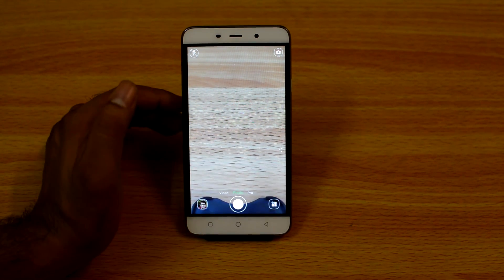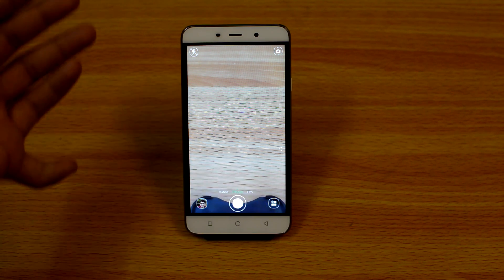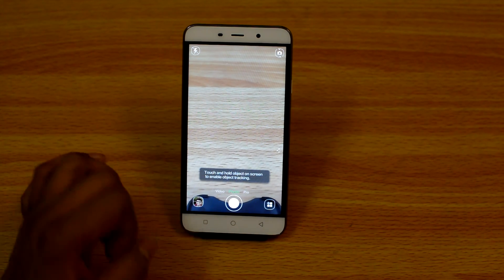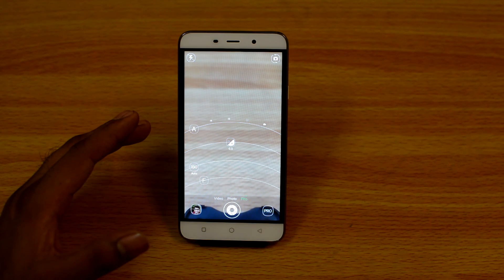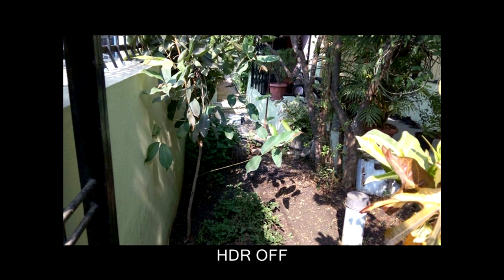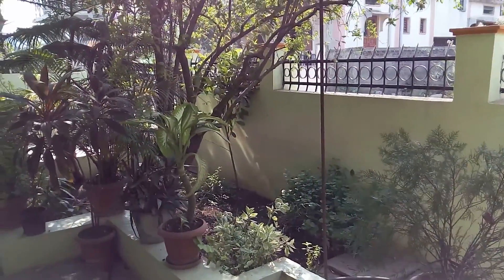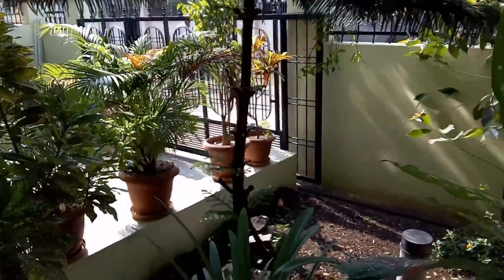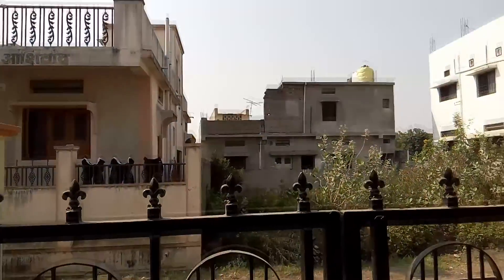CoolPad note 3 Camera Review with samples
CoolPad note 3 has 13mp rear camera with single LED flash and a 5mp front camera.